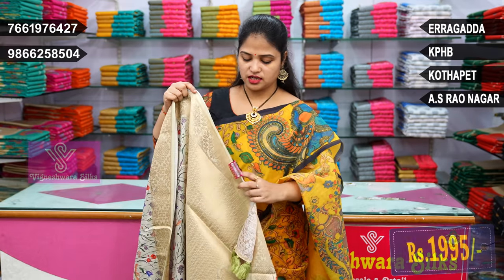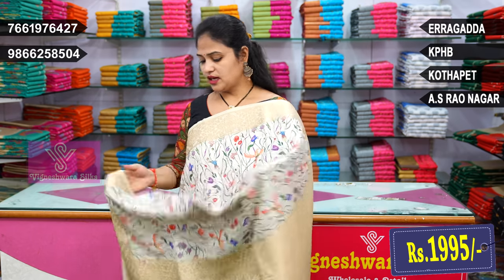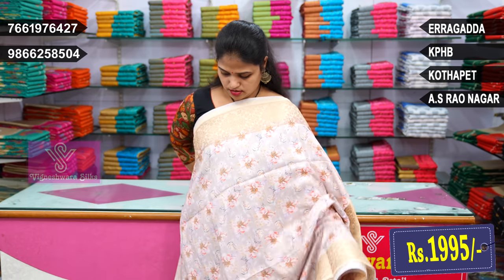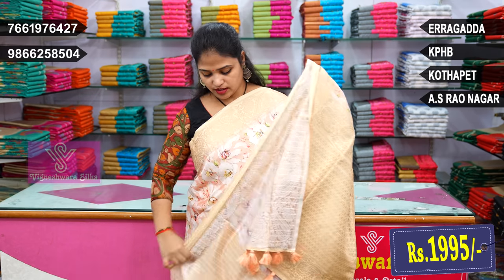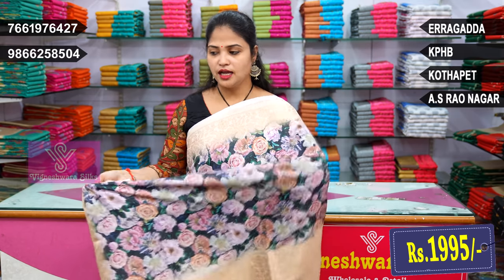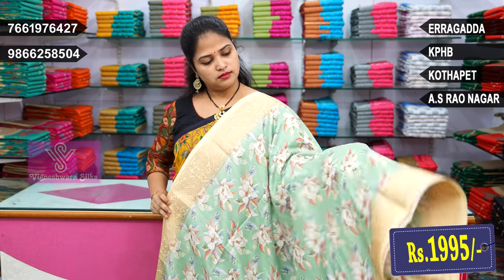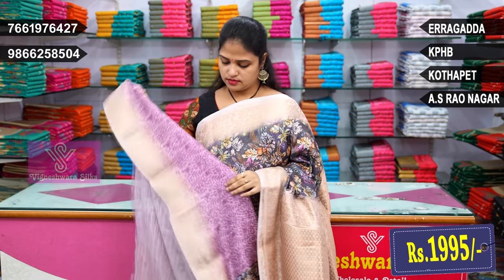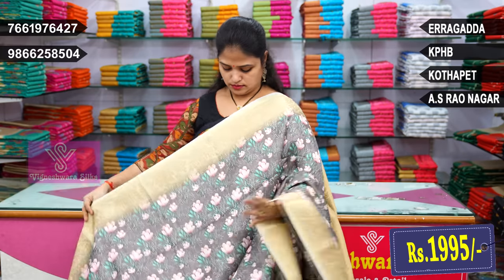Party wear Sarees || Vigneshwara Silks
Party wear Sarees  || Episode-3949  || Vigneshwara Silks ||
High Quality Sarees
low cost BUDGET
ఈతరం మహిళ మెచ్చే సొగసైన చీరలు లభించే ఏకైక షోరూం...విఘ్నేశ్వర సిల్క్స్.

Available   Erragadda , Kukatpally , Kothapet, A.S.Rao Nagar

High Quality Sarees
low cost BUDGET

OUR BRANCHS
ERRAGADDA Main Road  Model Colony,  Hyderabad |🚗
17°26'56.5"N 78°26'17.5"E

Vigneshwara Silks || Kukatpally || BRANCH🚗
MIG-5, NH65, Dharma Reddy Colony Phase I, Kukatpally, Hyderabad, Telangana 500085
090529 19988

Vigneshwara Silks || AS.RAO NAGAR BRANCH ||🚗
Radhika theatre, opp lane, Srinivasa Nagar Colony, Gandhi Nagar, Kapra, Secunderabad, Telangana 500062